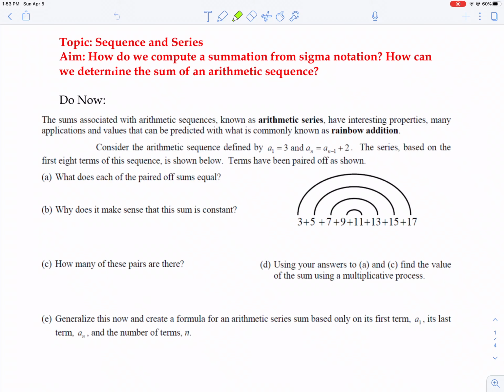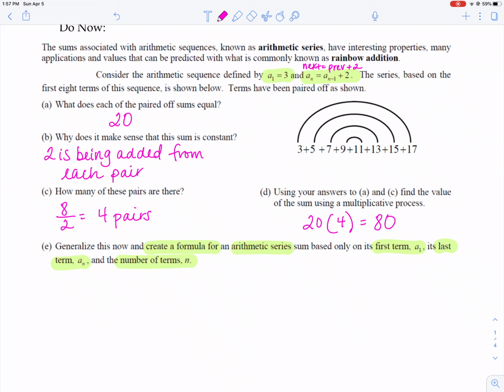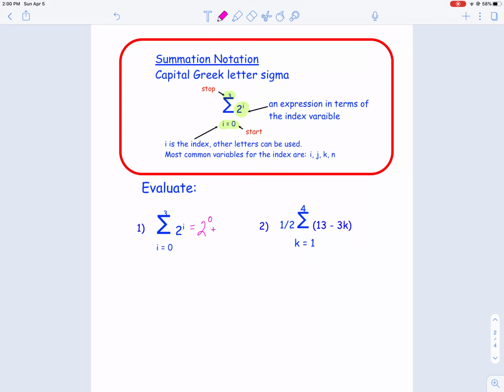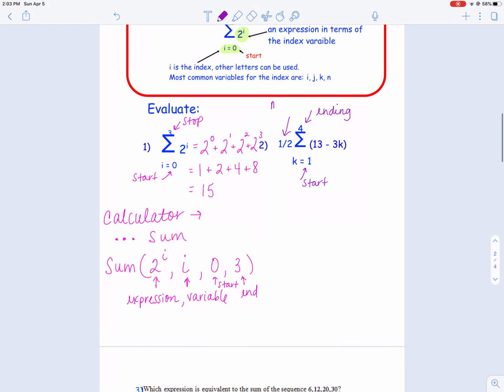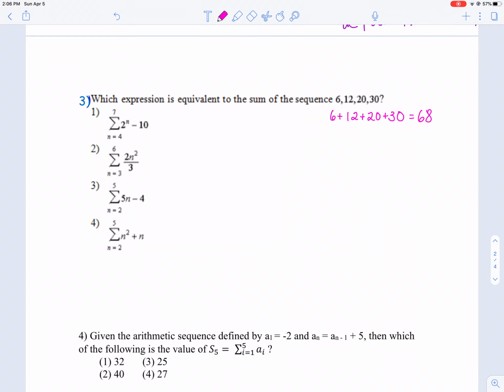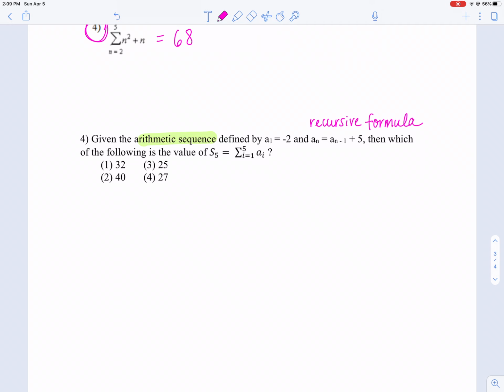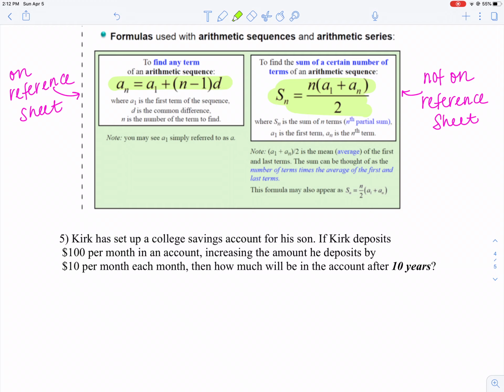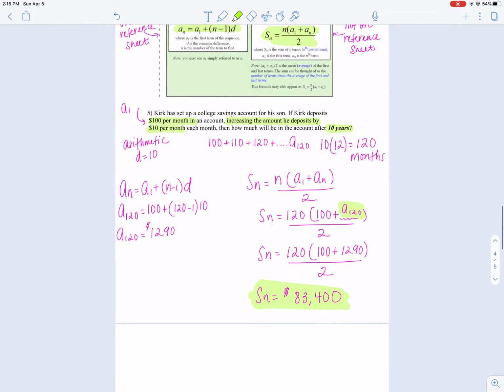Sigma Arithmetic Series